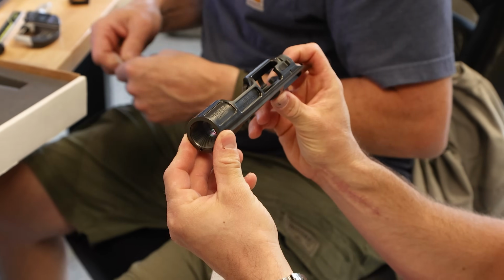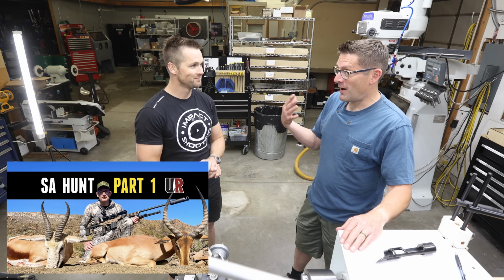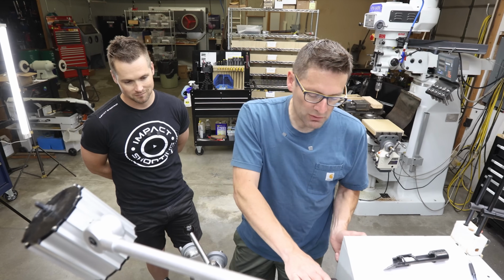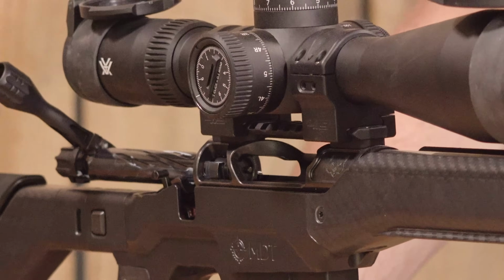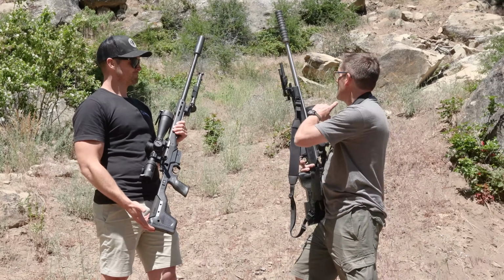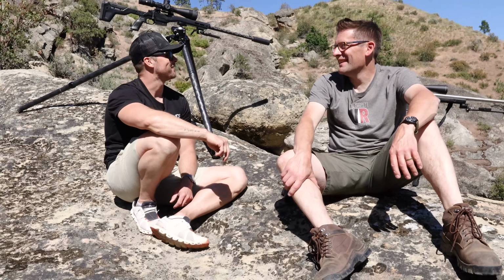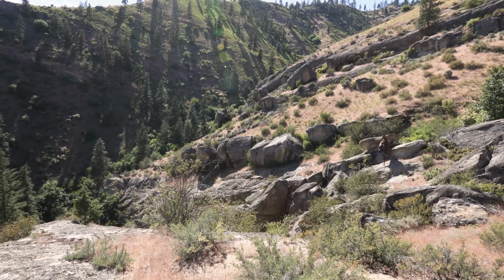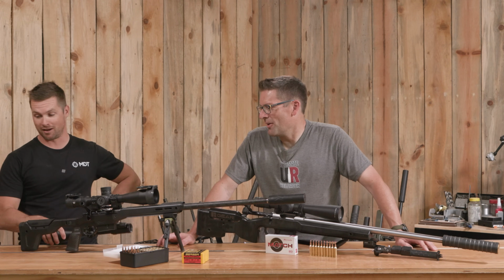Impact Shooting Visits UR - Custom 6.5 Sherman, Carbon Six & 22 Creed+Varminting!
Impact Shooting joined me all the way from South Africa to work on an incredible project! Join us as we chamber a Carbon Six barrel for a brand-new Wombat action in 6.5 Sherman short and a 22 Creedmoor barrel for a Stiller Predator. This was a great time with Piet Malan, and it got even better once we hit the mountain for some varminting! The rock chucks (and some squirrels) have overpopulated the area and we need to do some damage control. Check it out!